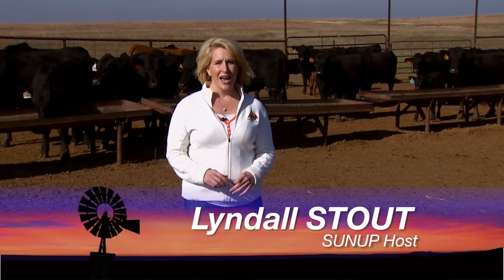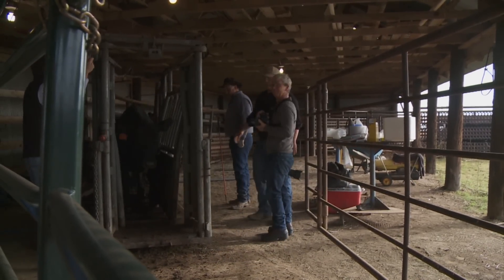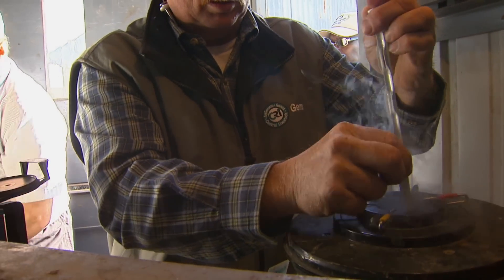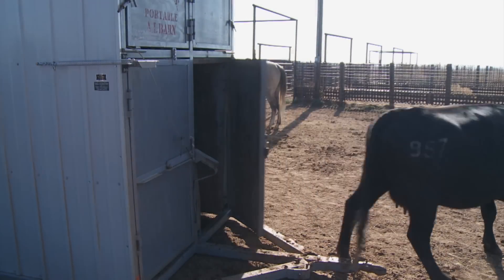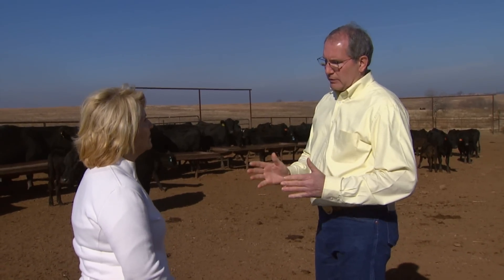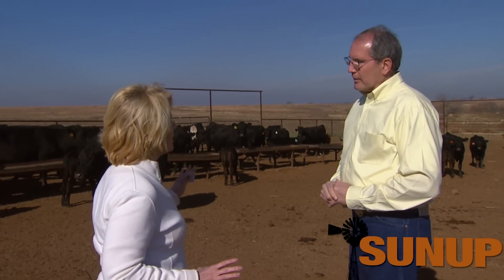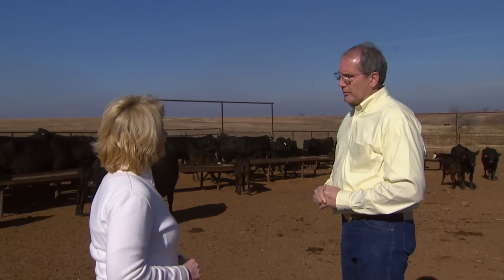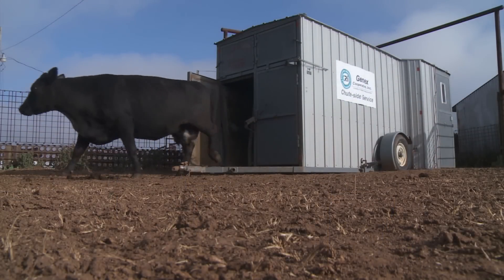Artificial Insemination Sync (12/14/13)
We visit OSU's North Range to learn about synchronized artificial insemination for the entire herd. Interviews include Dan Stein and James Shropshire.